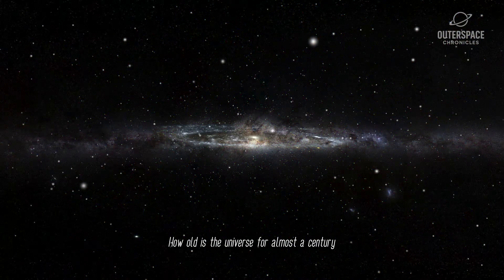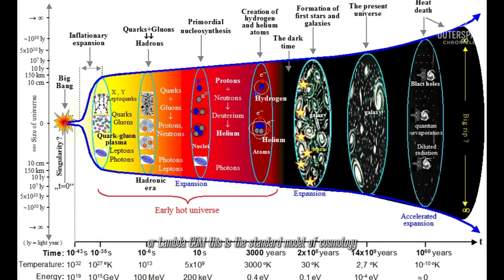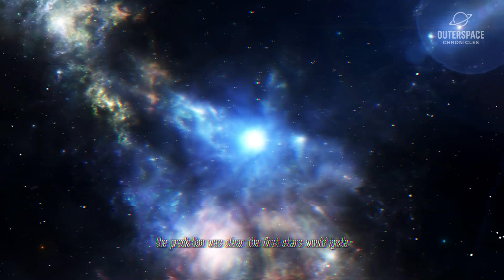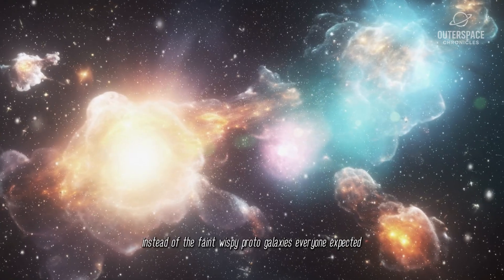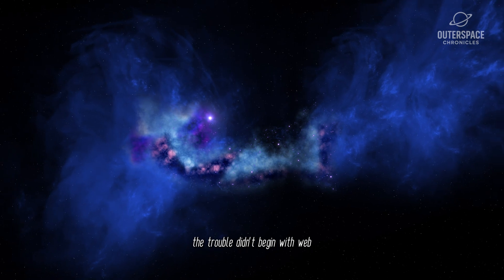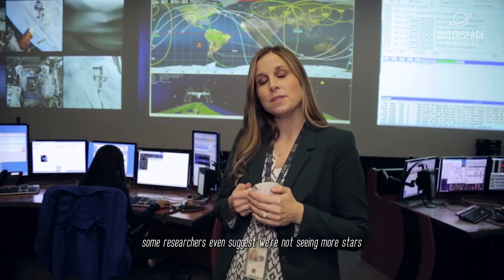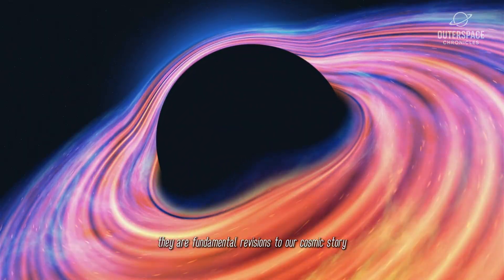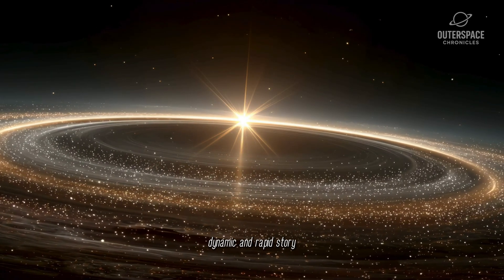Too Late to Apologize! James Webb Telescope Finds First Real Evidence that Shatters Our Cosmology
The James Webb Telescope has provided groundbreaking evidence that may challenge existing theories about the universe. Recent observations suggest significant findings that could prompt a reevaluation of our understanding of cosmology.

In this informative video, we delve into the notable discoveries from Webb's latest data. These include the surprising speed at which galaxies are forming and the presence of unexpected gaps in cosmic structures. Such revelations are leading scientists to reconsider the timeline of the universe itself. The visuals captured by Webb serve to illustrate these complex concepts in a clear and engaging manner.

For those interested in space, physics, or the mysteries of the cosmos, this video offers valuable insights. We will discuss the implications of these findings for our comprehension of dark matter, galaxy formation, and the fundamental origins of the universe.